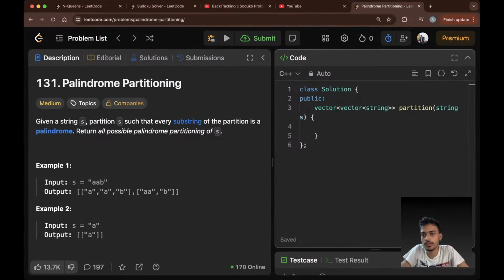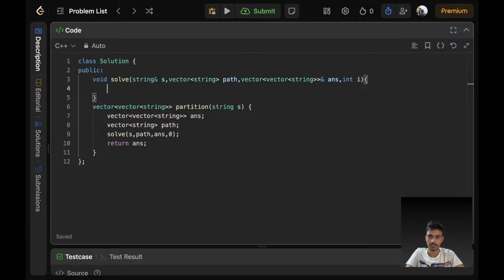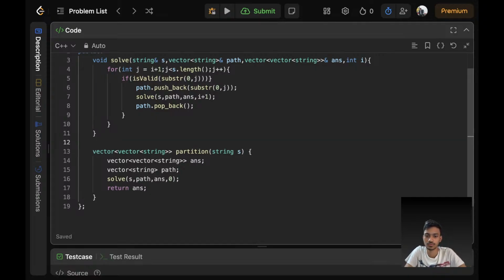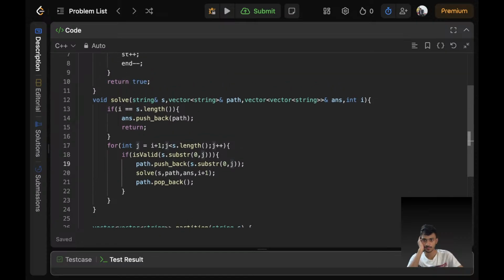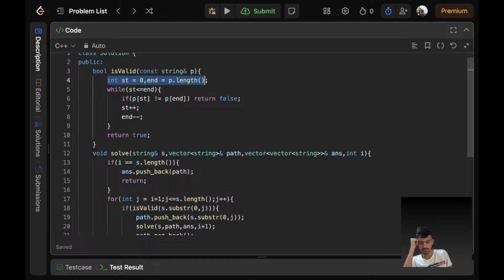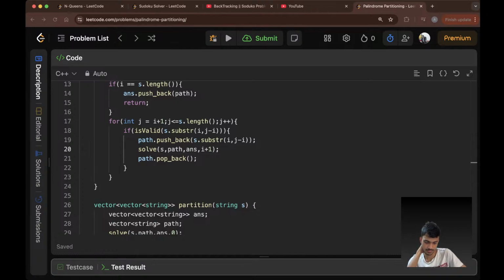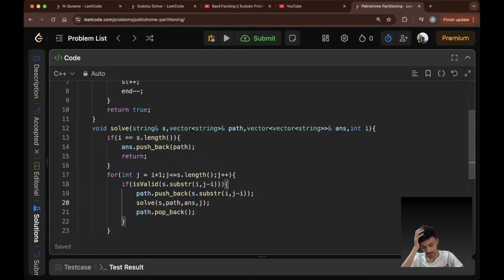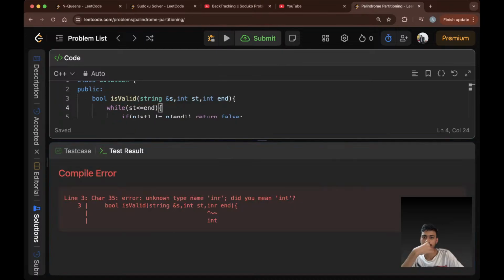Recursion || Palindrome Partitioning